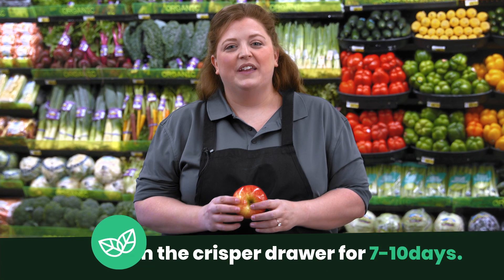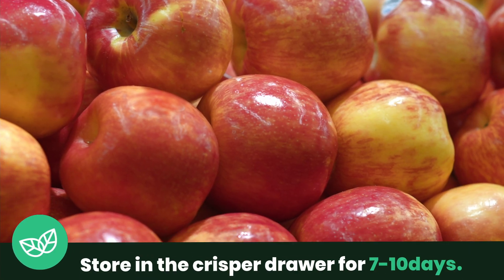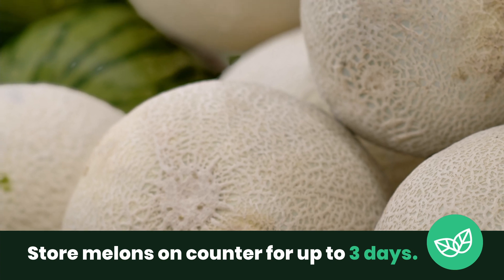Storing Produce | Tips from Our Produce Pros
One of our produce pros gives best practices for storing your produce after you get it home from the grocery store. How long can I keep a cut watermelon? How should I store berries, avocados, and tomatoes? We've got you covered.